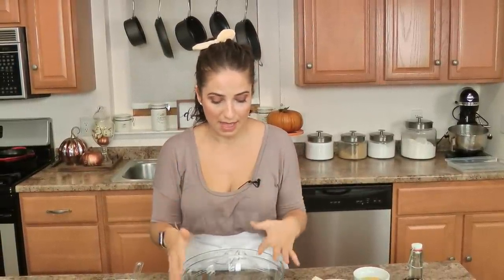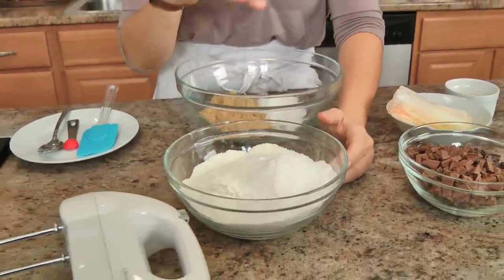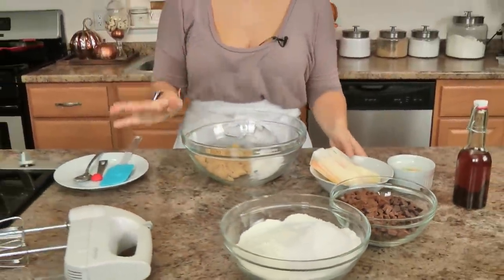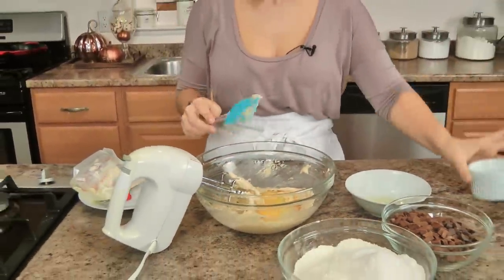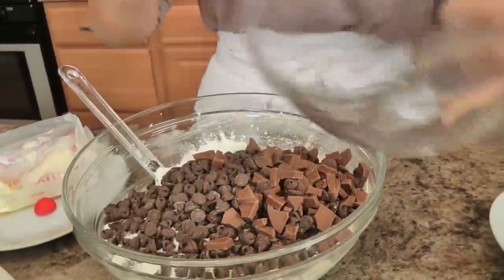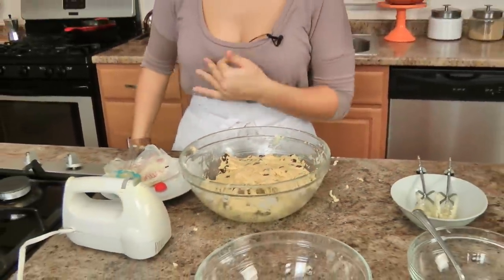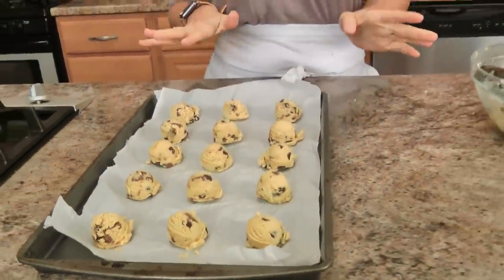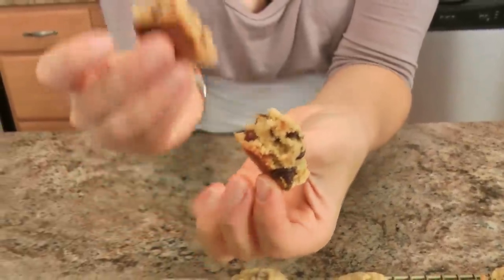The Ultimate Chocolate Chip Cookie Recipe